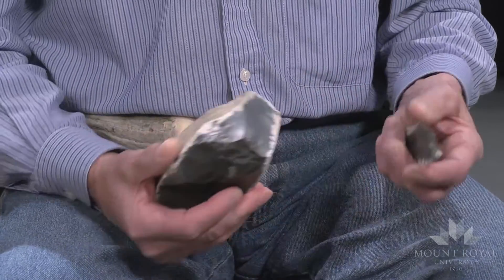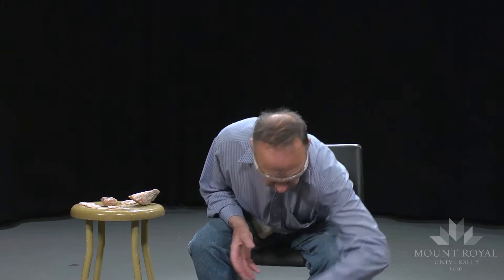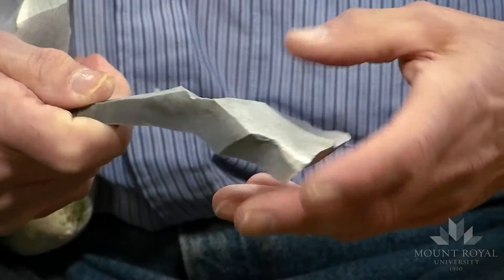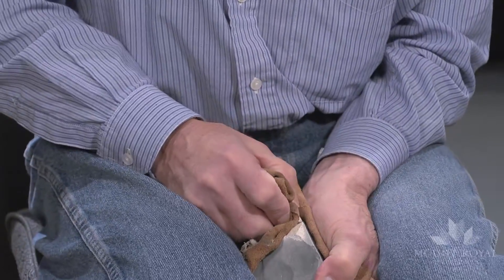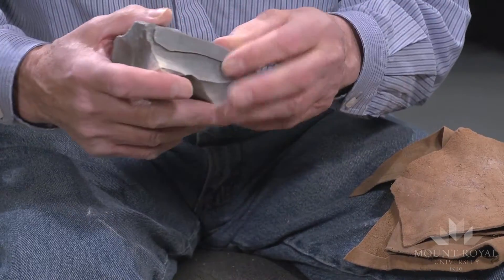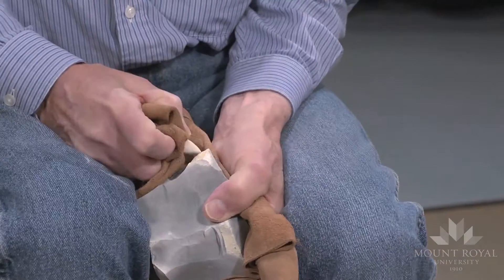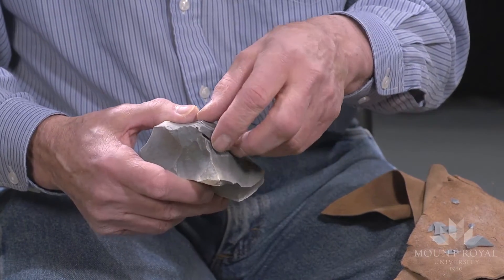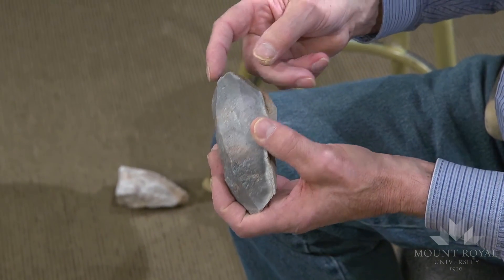Soft Hammer Blade Percussion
16/21  This video is part of a series of educational videos on flintknapping for ANTH 3201 Lithic Analysis taught by Dr. Julie Cormack at Mount Royal University. These videos were produced by the Media Production Team at MRU. The conceptual idea and project organization came from Julie Cormack. In this video, archaeologist Eugene Gryba demonstrates blade production using a soft hammer billet and a short pressure flaker on pieces of Georgetown flint and Swan River chert.